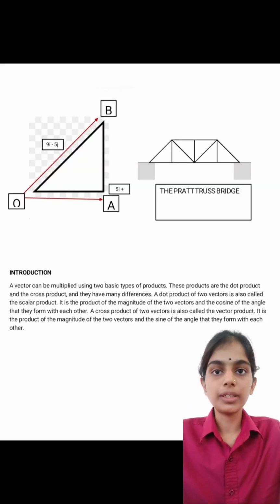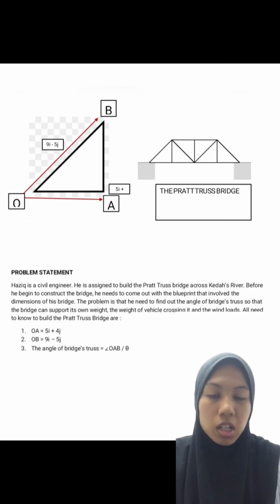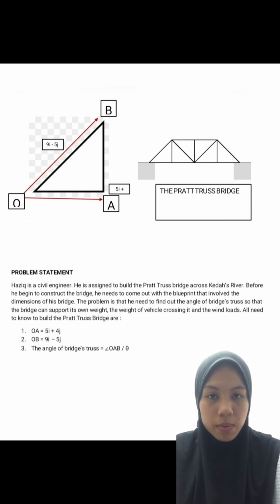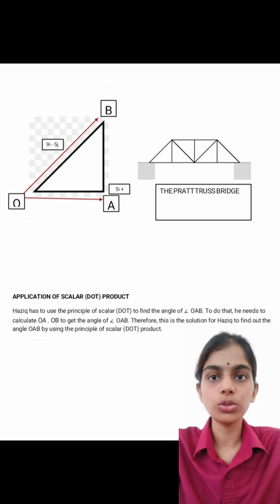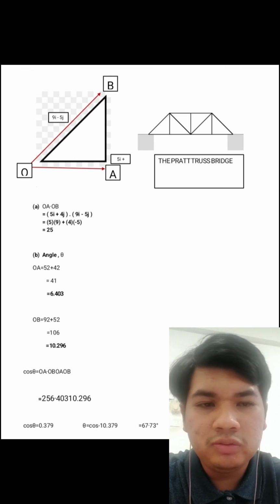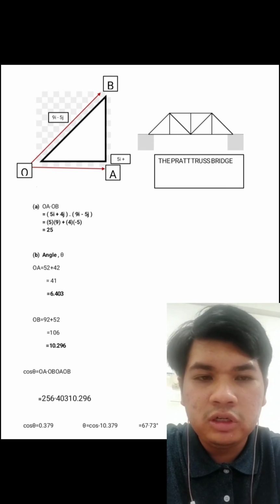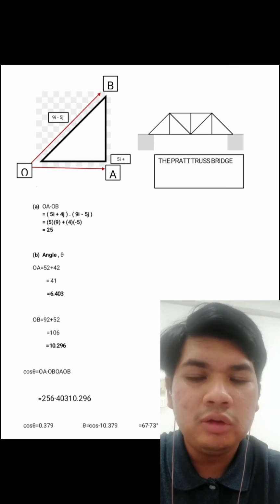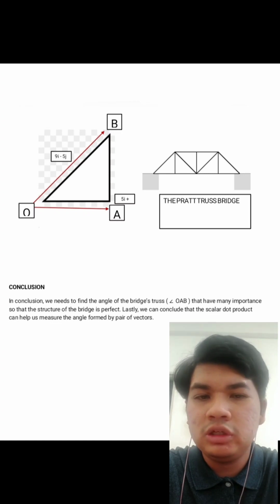APPLICATION OF SCALAR (DOT) PRODUCT ||THE PRATT TRUSS BRIDGE|| PBS